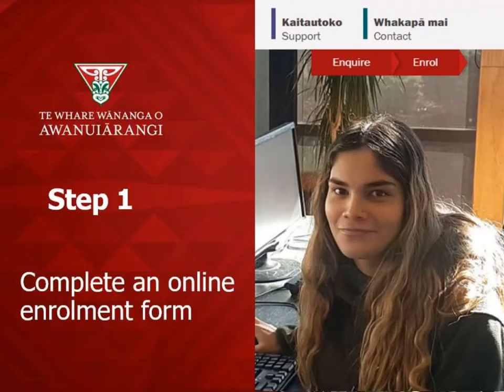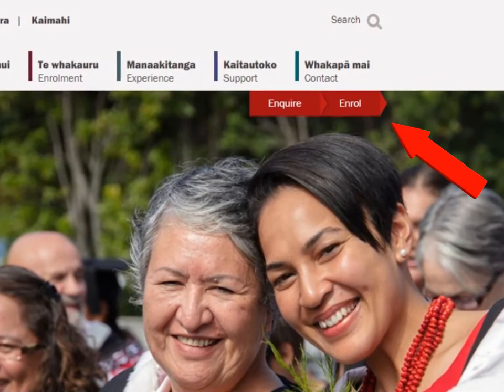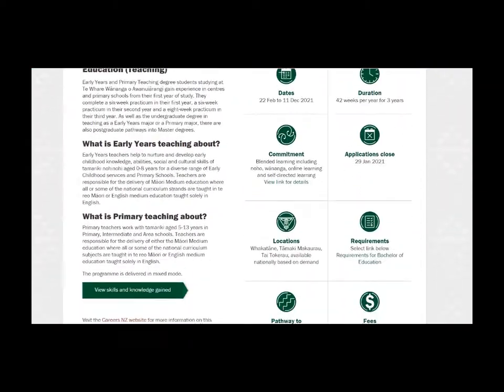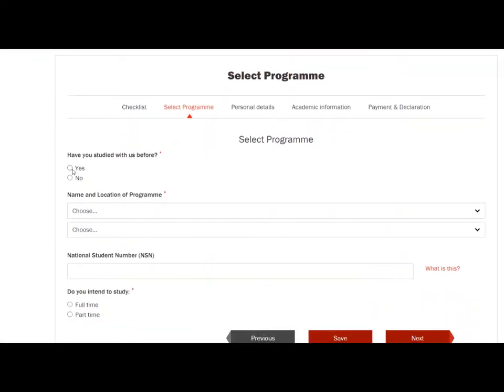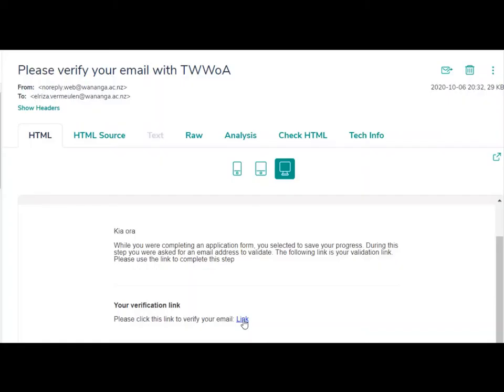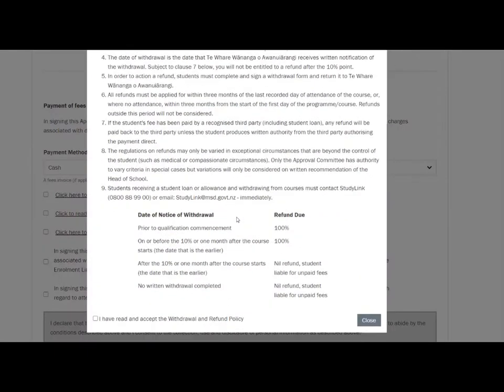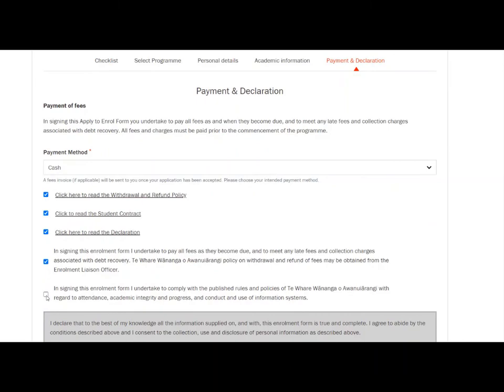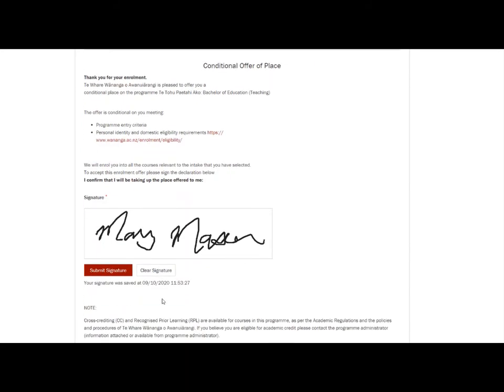How to Enrol Online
You are able to enrol online and upload documentation using our online Apply to Enrol Form.

This help video will guide you through the process.  to get started!